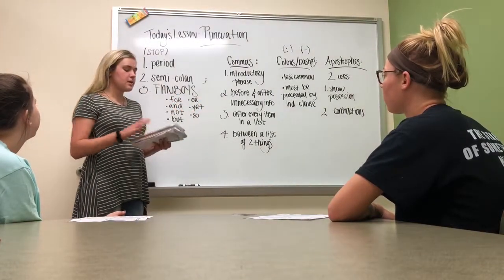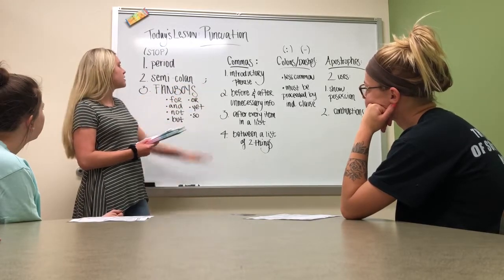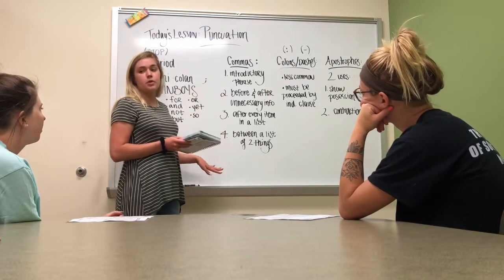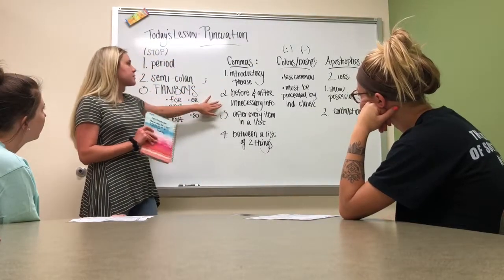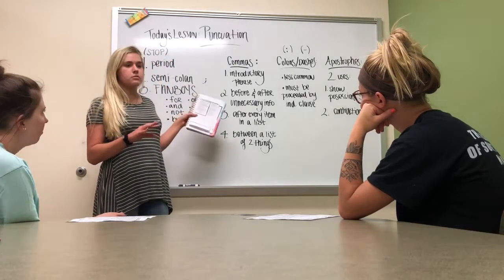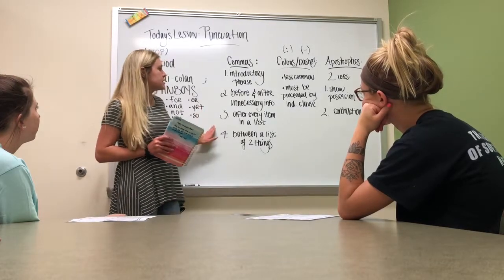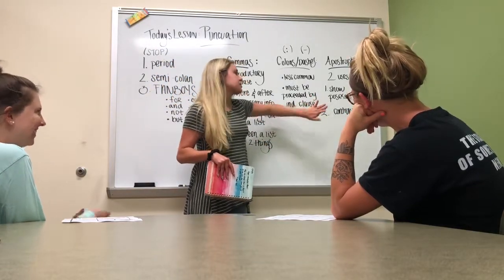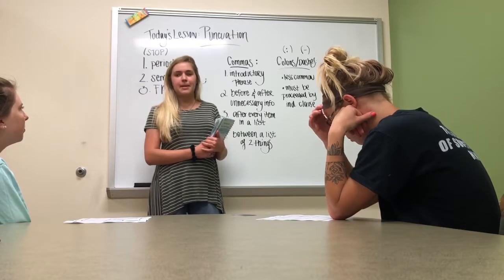8A302EBC 720D 45CC A9A8 B119F6586C63